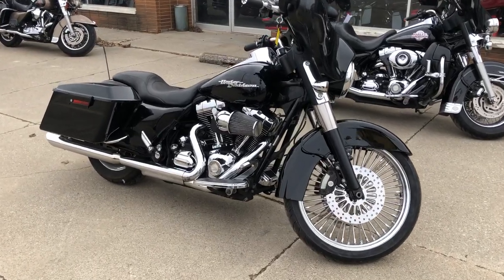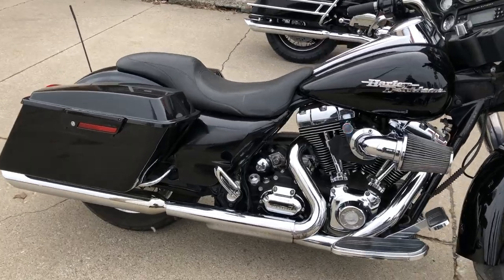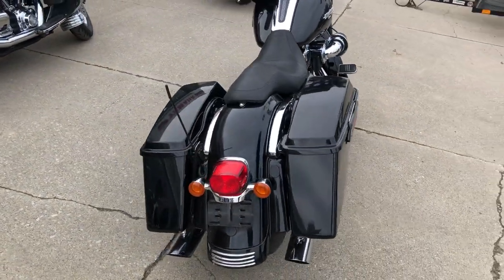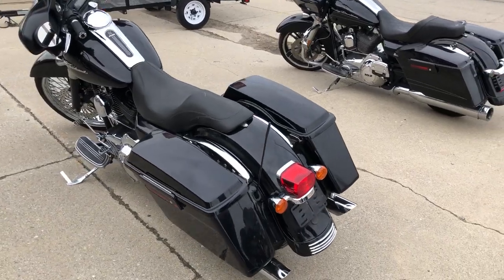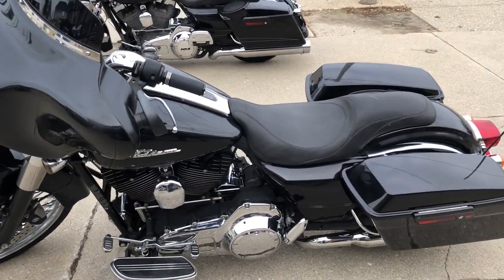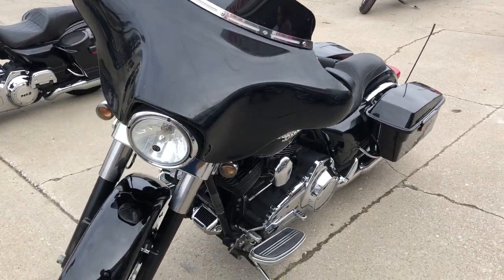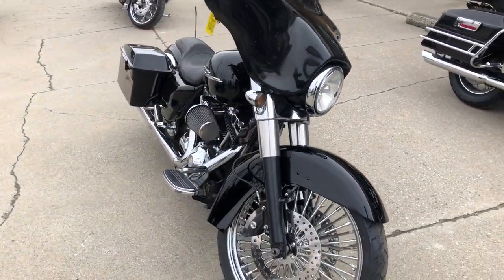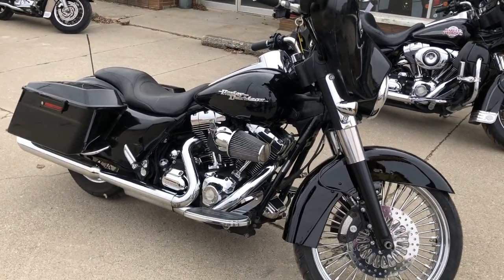2009 HARLEY FLHX FOR SALE IN MI U6624